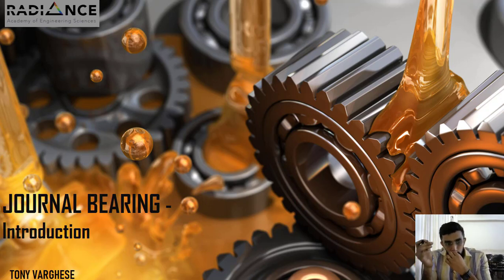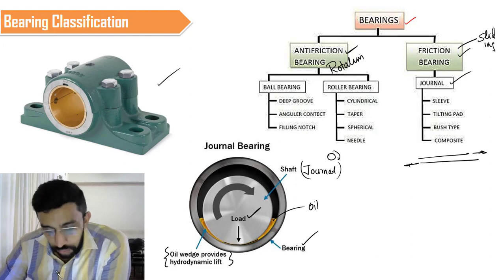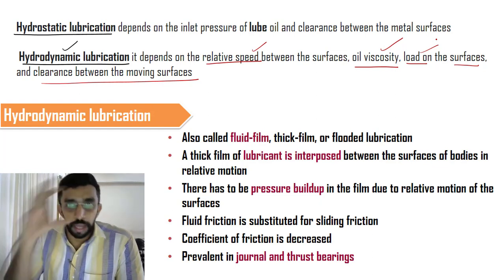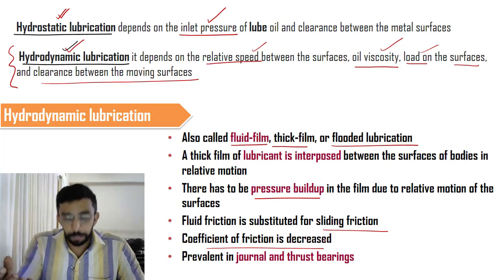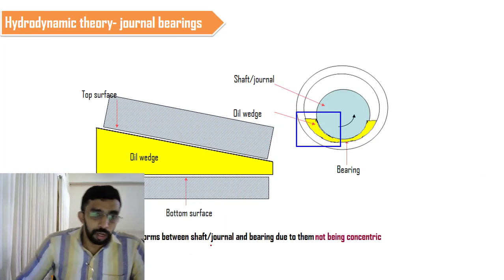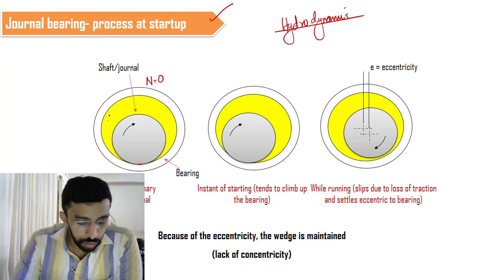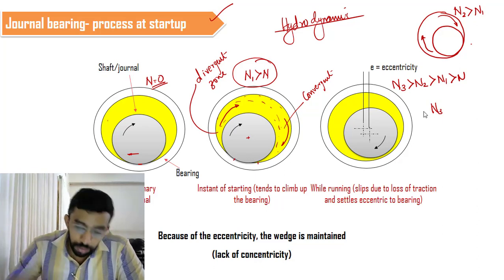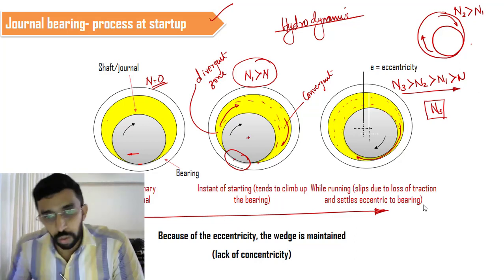1.Journal Bearing- Introduction Part 1- Types of Bearing- hydrodynamic Bearing-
Principle of hydrodynamic  Bearings-